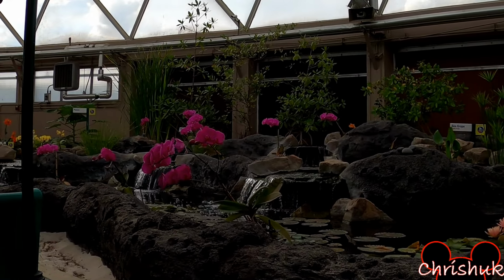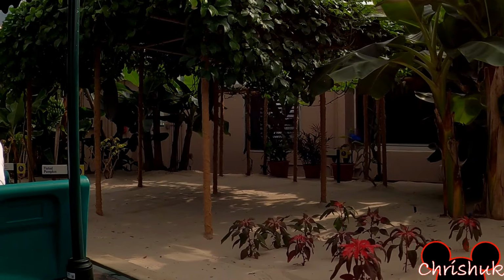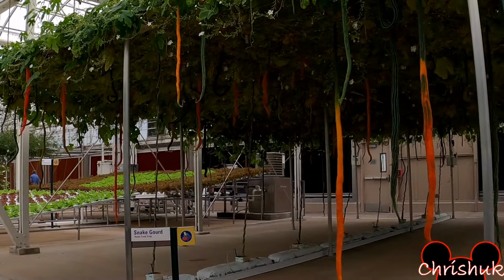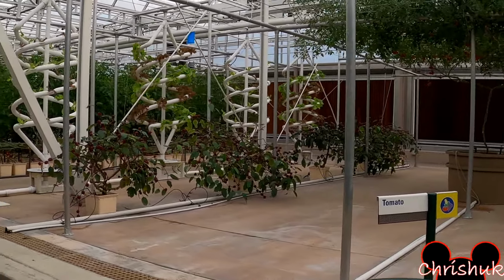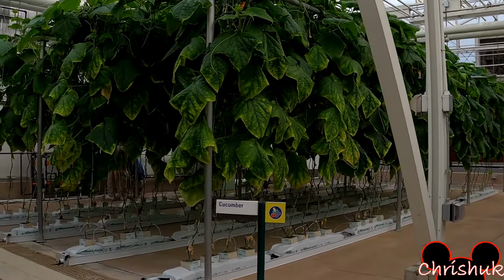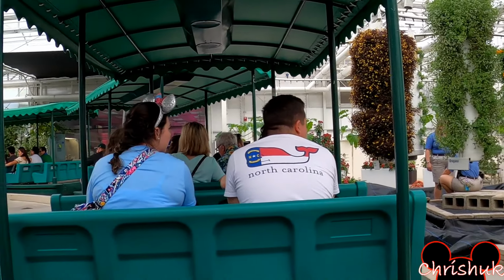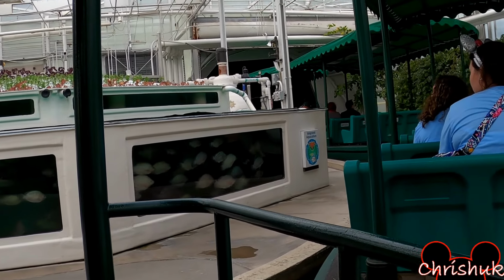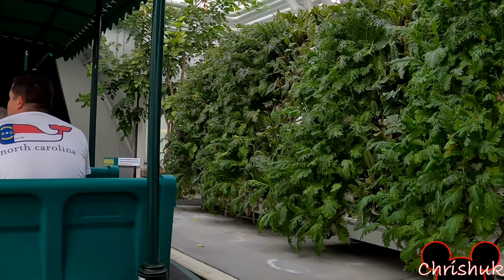Living With The Land at Walt Disney World's Epcot - FULL RIDE POV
Living with the Land attraction is located in Future World at Epcot.

Cruise past greenhouses on a gentle boat tour and discover the surprising history of farming.

A Taste of the Future
See firsthand how Walt Disney World horticulturalists are using innovative growing techniques and cross-breeding high-yield crops to help feed a growing planet.

Discover a cornucopia of fruits and veggies from around the world—some modified to jaw-dropping effect. Feast your eyes on edible food crops from around the world. Glimpse hybrid striped bass, tilapia, catfish and freshwater shrimp in our fish farm.

On this eye-opening tour, you’ll be inspired by a hopeful vision of farming’s future.

CHEAP PARK TICKETS PLUS FREE GIFTS!
Purchase your Park tickets through Attraction Tickets by clicking the link below and receive a £10 Amazon Voucher plus other free gifts.